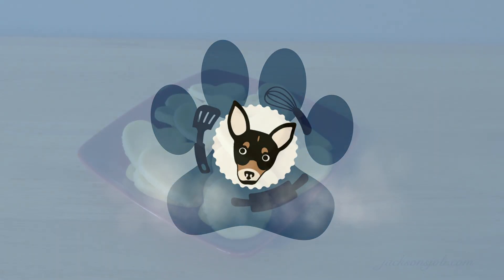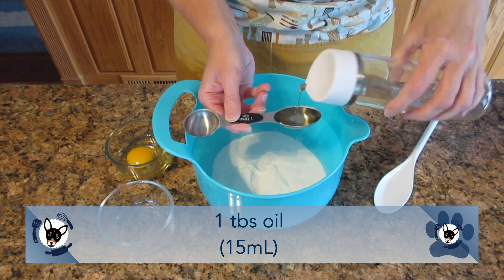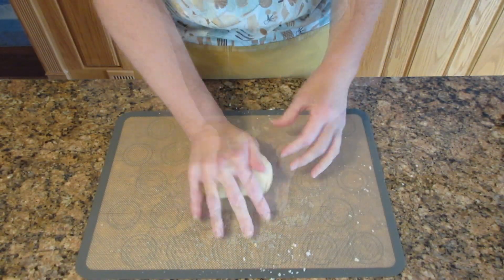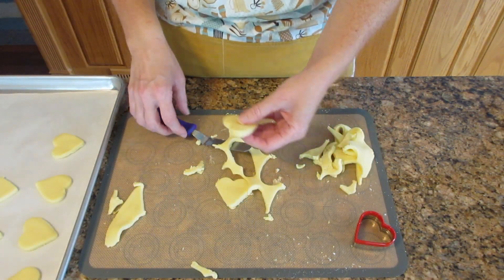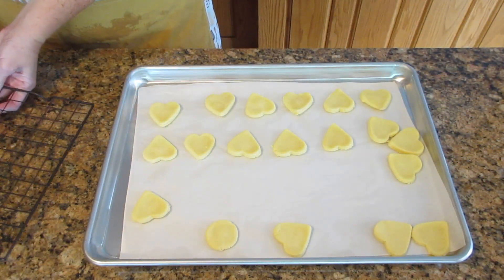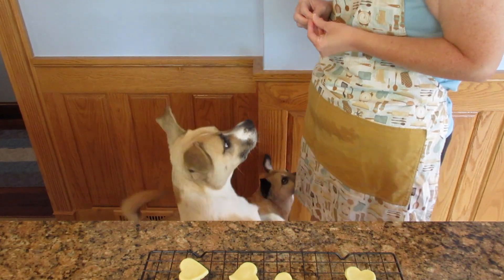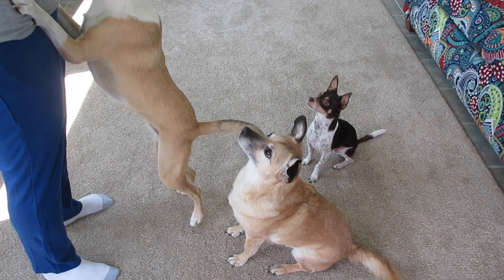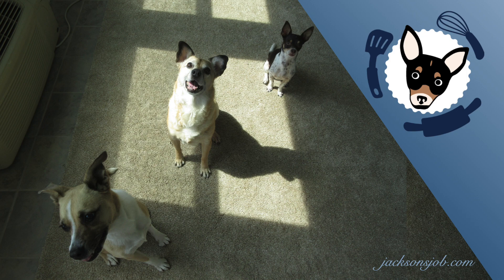Raymond's 10th Anniversary Dog Treats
Learn how to make yet another limited ingredient dog treat for your favorite furry companion.  Today is Raymond’s 10th Anniversary and we are celebrating by creating his favorite dog biscuit recipe!  Be sure to wish him a happy anniversary in the comments below!

Check with your veterinarian when making any treat for your pet, especially if they have known allergies, health concerns or dietary restrictions.

Recipe Tips:

* Store in an airtight container 3-5 days.  Check signs of spoilage before serving since there are no preservatives in these treats.  This will vary on room temperature, humidity and how well baked, and if they were cooled properly before storing.
* To keep them fresh longer, store in the freezer and thaw at room temperature 30 - 60 minutes before serving.  Keeps frozen up to 3 months.
* If using a darker pan, reduce temperature 25F (4C) and bake an additional 5 - 10 minutes to prevent over browning.
* Recipes were created by weighing ingredients.  The recipe can be subject to change.  Be sure to check the website for any alterations.

Happy Baking!